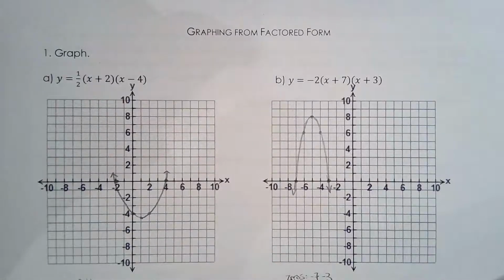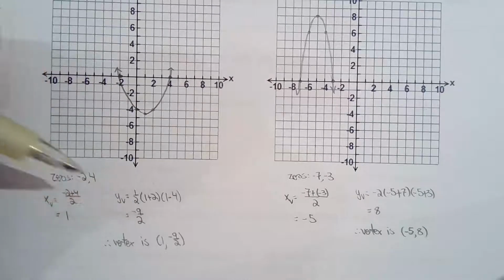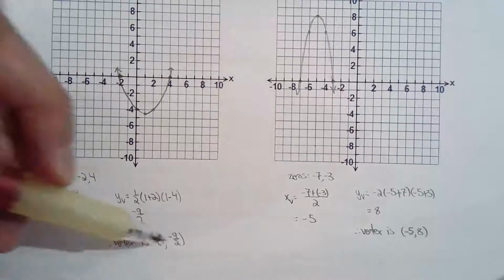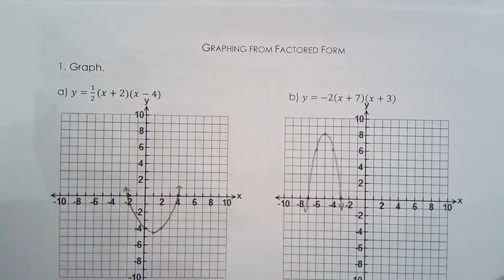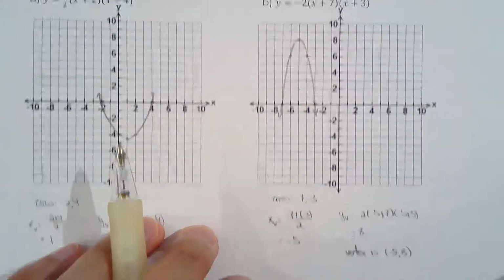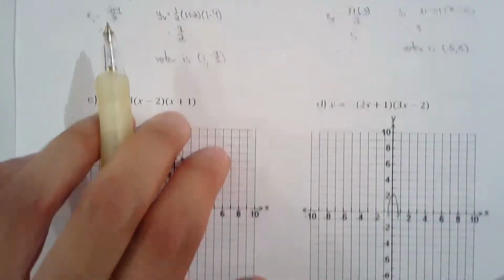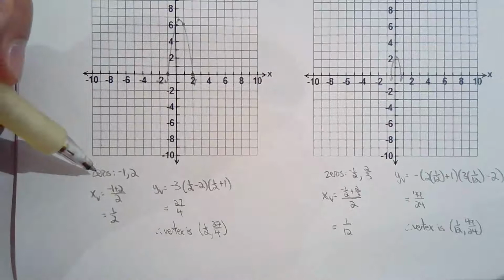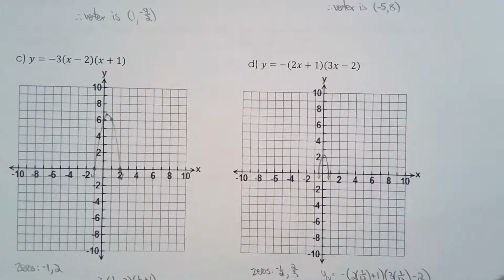MPM2D 4.5b Graphing from Factored Form Homework Solutions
Here are the solutions for the Graphing from Factored Form Homework Sheet.